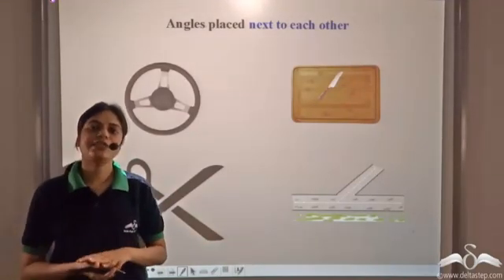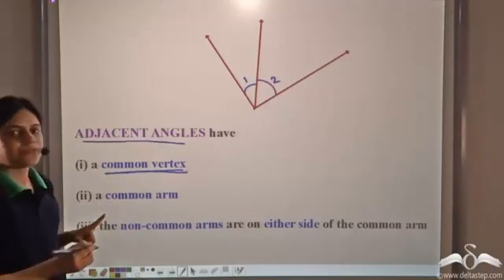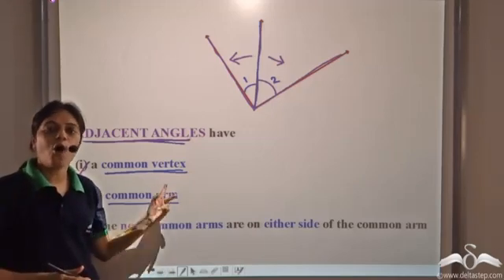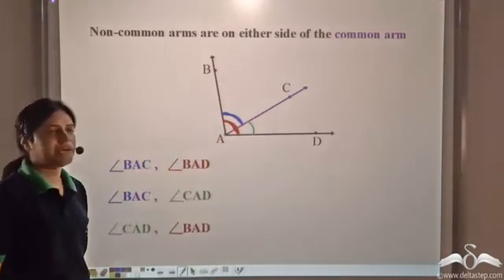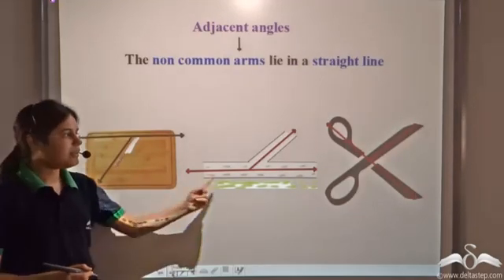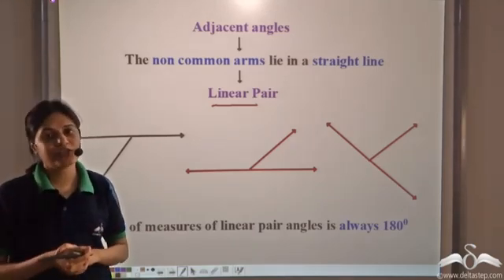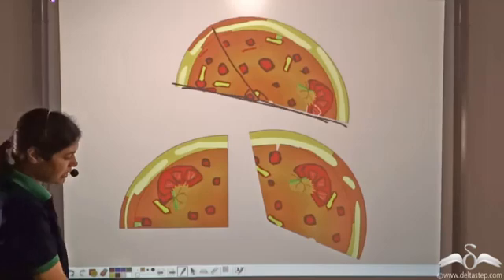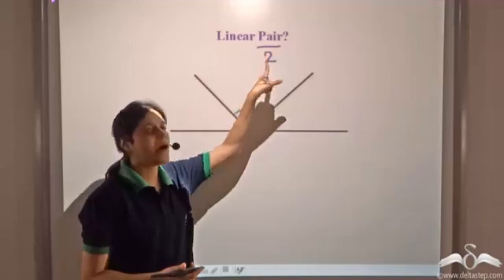Adjacent angles and Linear Pair | Basic Geometry | Class 7 | CBSE | NCERT | ICSE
In this video, know what are Adjacent angles and Linear Pair in geometry and practice questions related to it. FREE Registration or install our mobile app

Salient features of the app:
• 5000 amazing lectures across English, Maths, Science and Social Science.